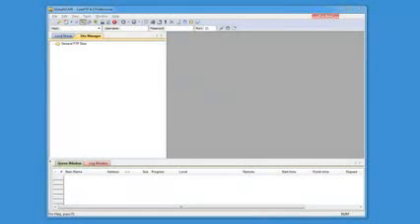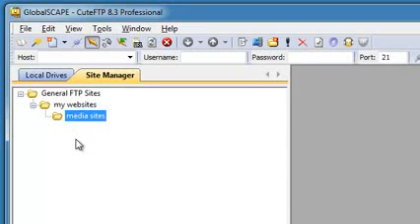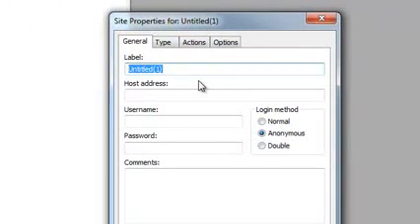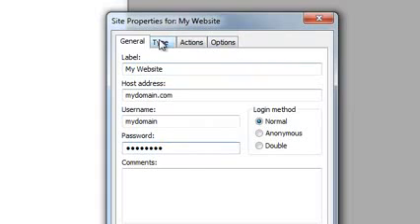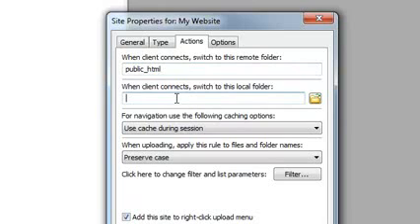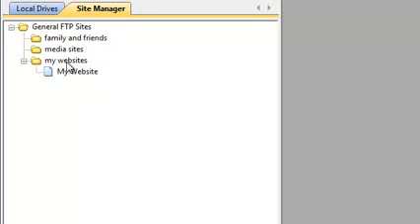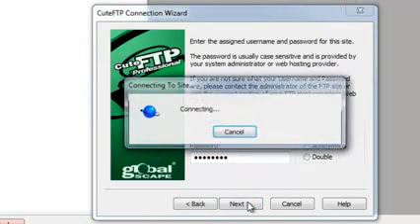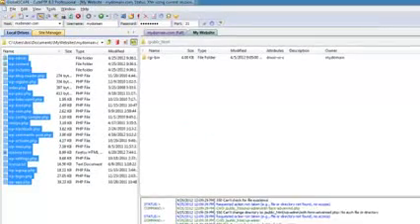How to configure CuteFTP